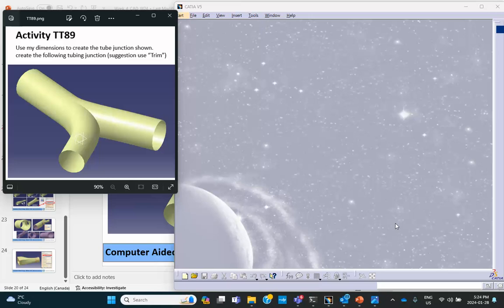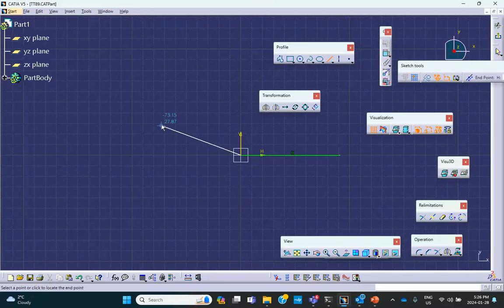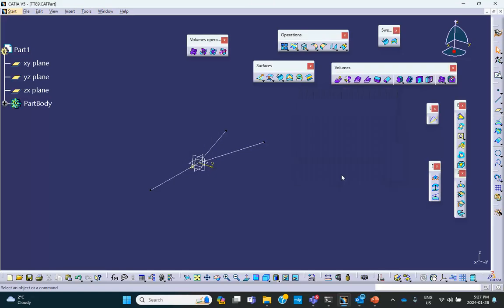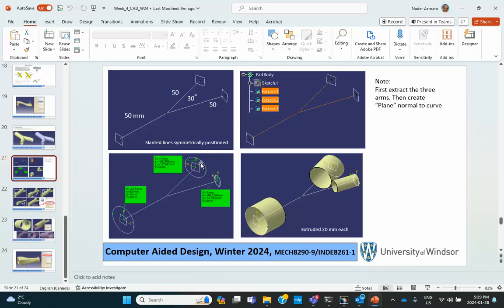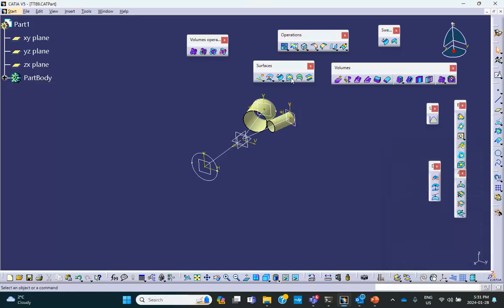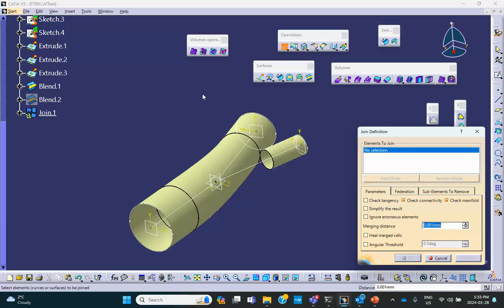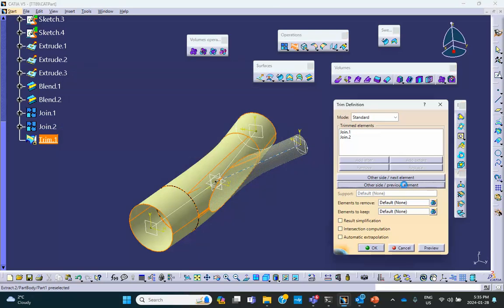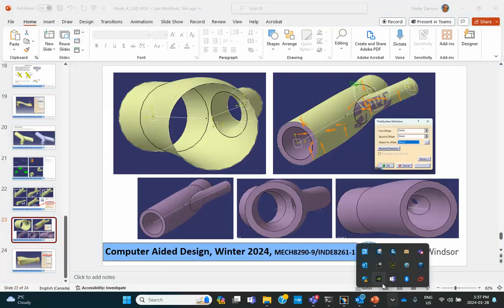Catia v5 CAD Activity TT89 W24